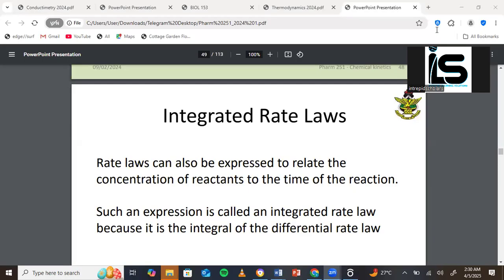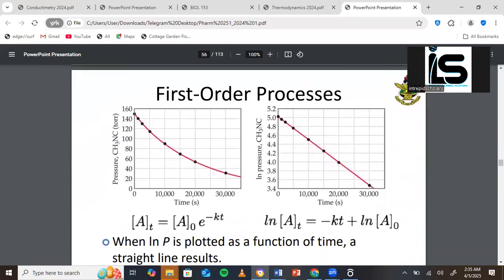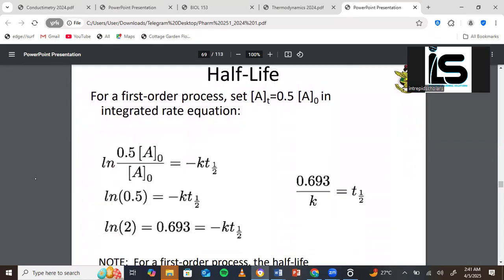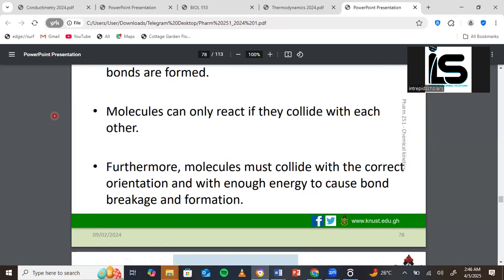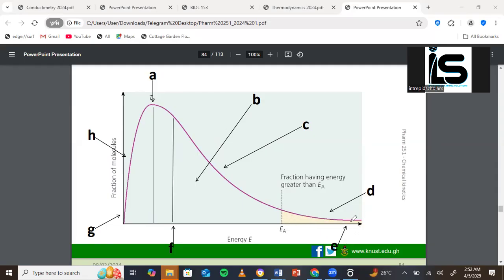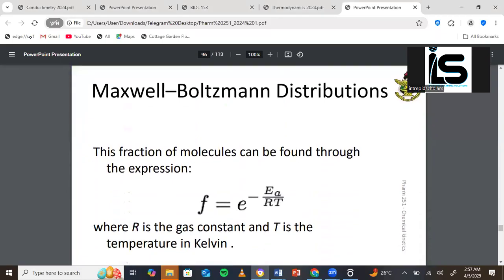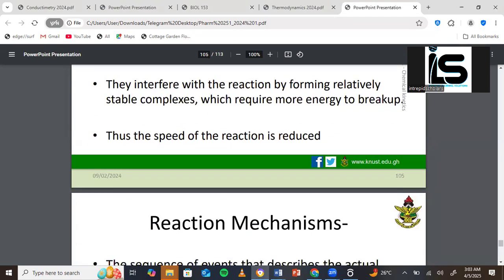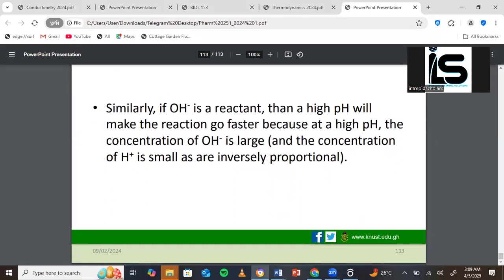chemical kinetics part 2